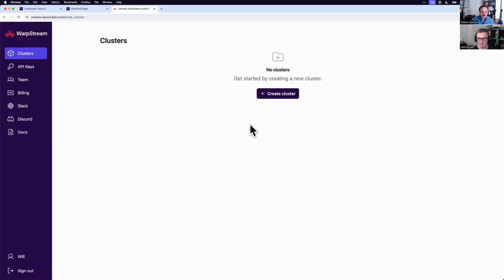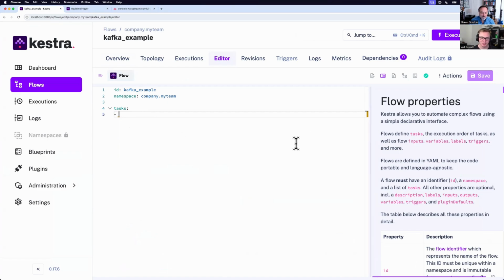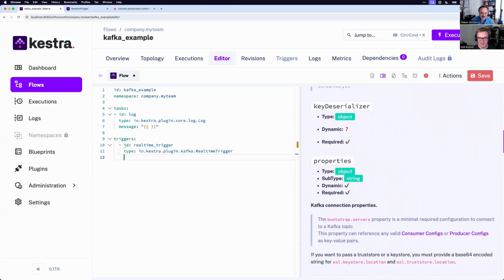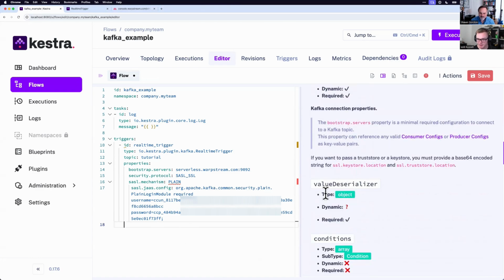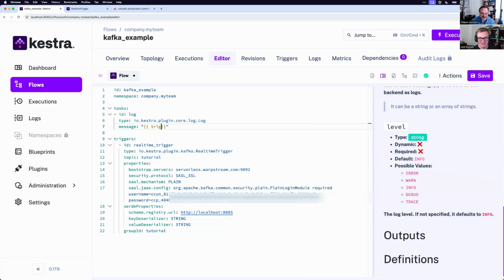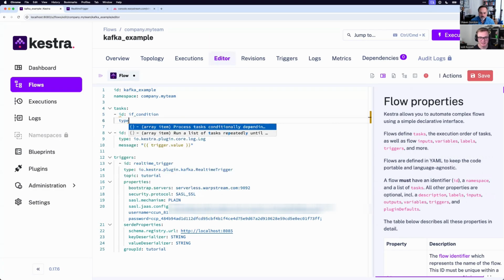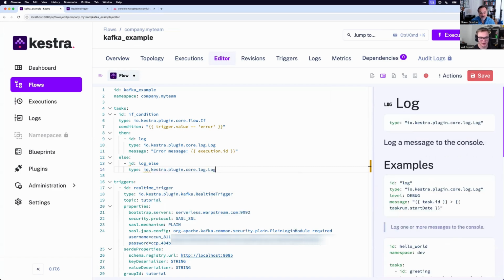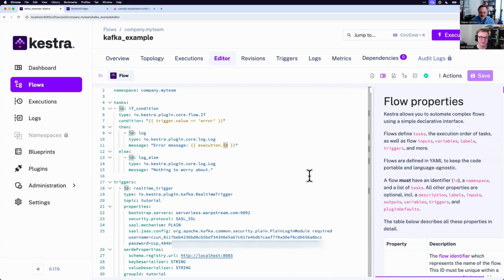Warp Solutions: Kestra & WarpStream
Series: Warp Solutions
Subject: Trigger events in Kestra from a WarpStream producer
Guest: Will Russell - Developer Advocate for Kestra

Will and Shawn illustrate how to quickly connect an Apache Kafka-compatible WarpStream producer to the Kestra orchestrator and trigger events based on changes or values within the stream.